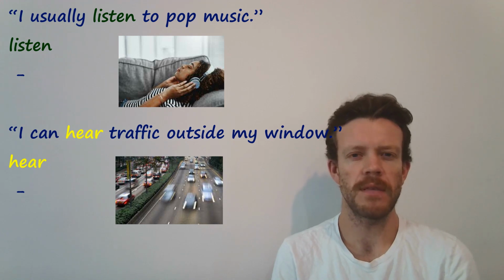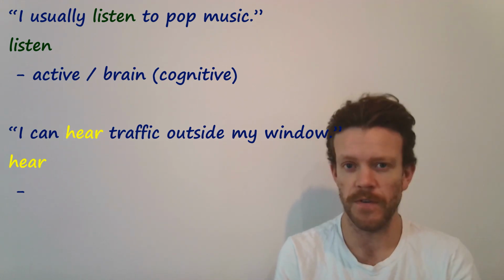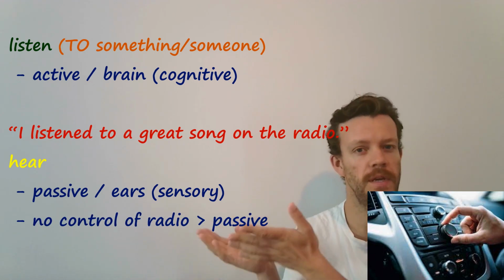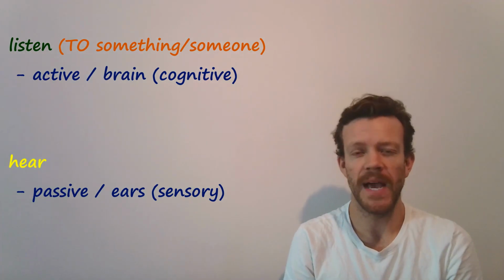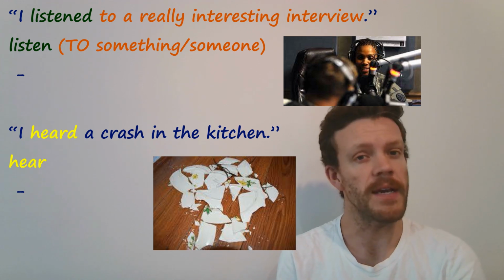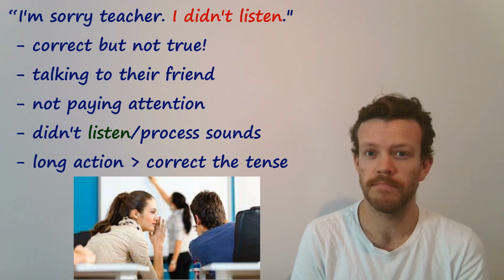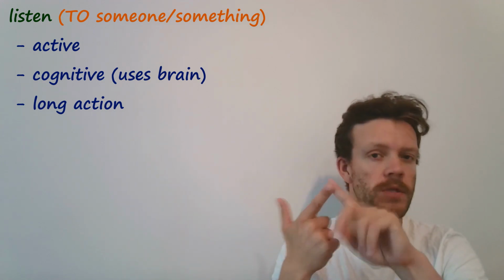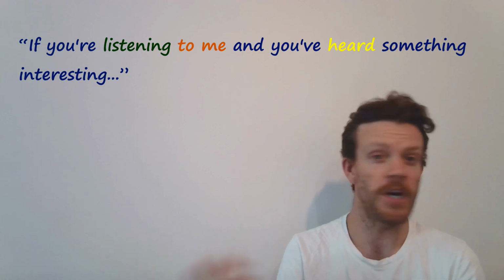English Mistake - Verbs ‘hear’/’listen’ - ““Can you repeat that? I didn’t listen.”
Hi everyone,

Today we’re going to look at the difference between the verbs ‘hear’ and ‘listen’.

Most students have a general understanding on when to use each one, but do often still make mistakes.

We will look at when this happens most frequently as well as all the phrasal verbs for each.